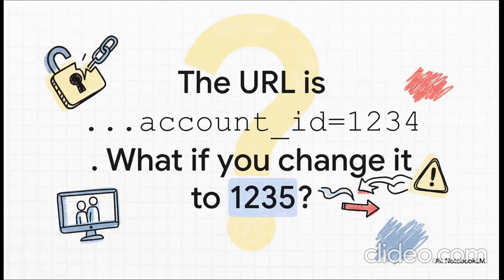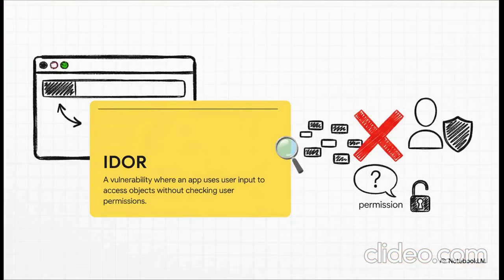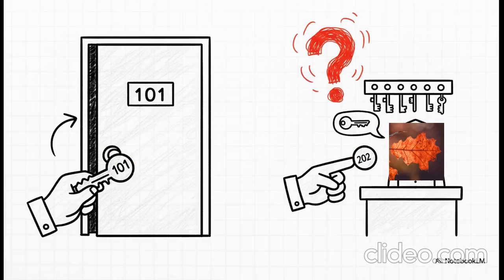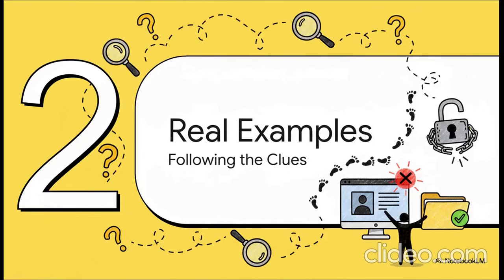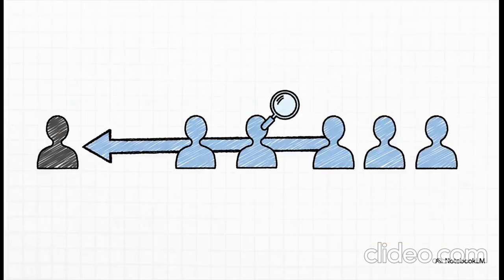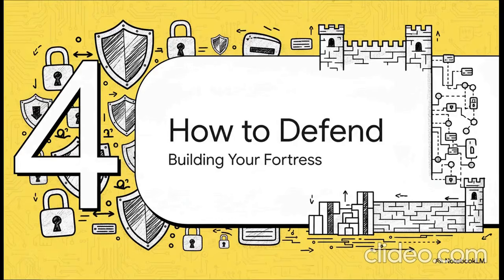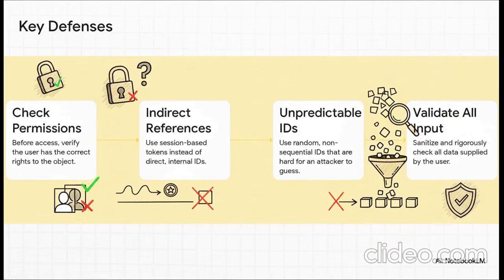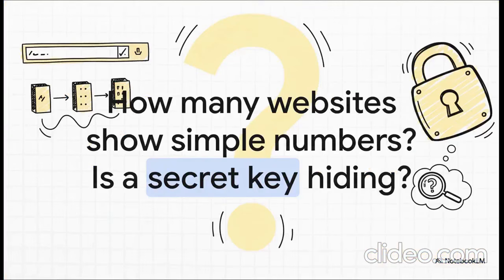Can You Hack an Account by Changing a URL? The IDOR Flaw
🛡 Cybersecurity Hashtags